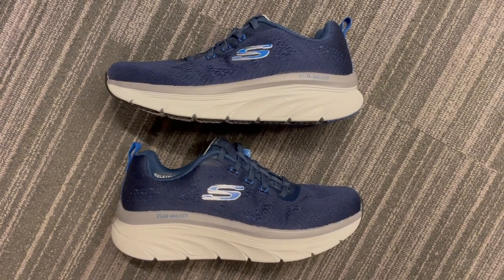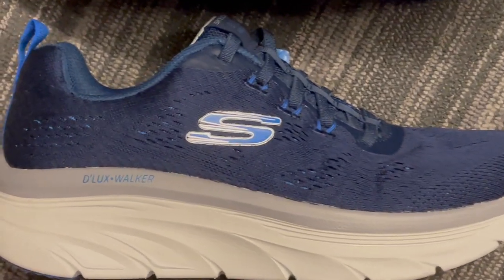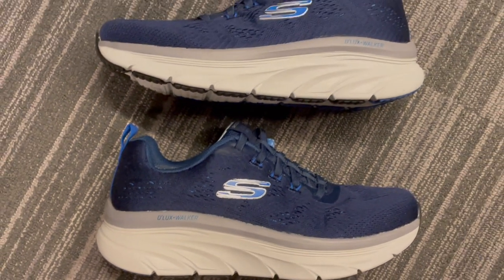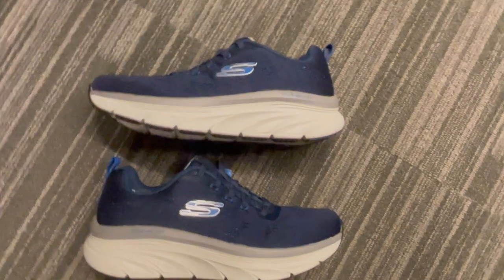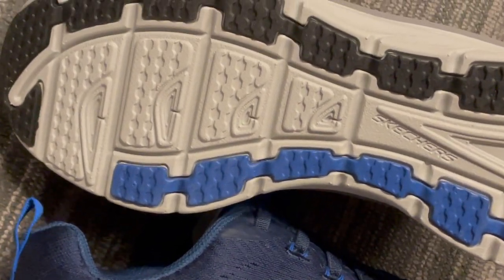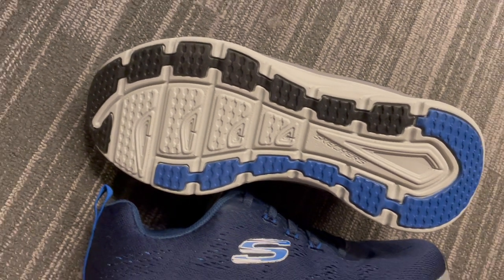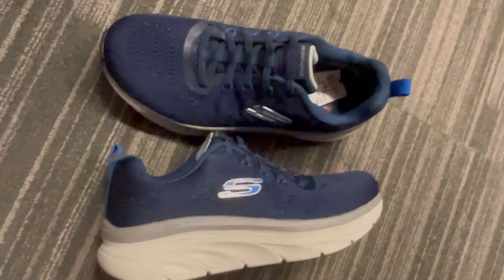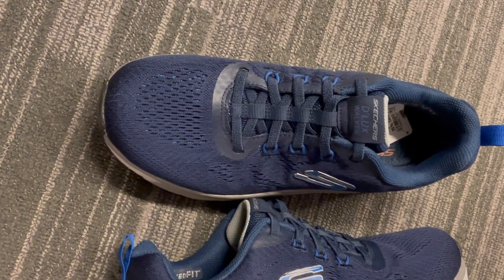Skechers Men's Relaxed Fit D'Lux Walker Commuter Sneaker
The Skechers Men's Relaxed Fit D'Lux Walker Commuter Sneaker combines the perfect blend of comfort and style for your daily commute. With a relaxed fit design and Skechers' signature cushioning technology, these sneakers ensure your feet stay comfortable during long walks or hours on your feet. Plus, their sleek and versatile design allows you to transition seamlessly from your morning commute to casual settings, making them a practical and fashionable choice for any urban adventurer.